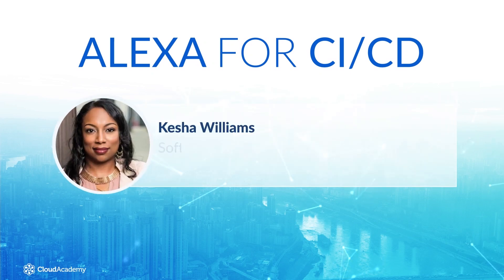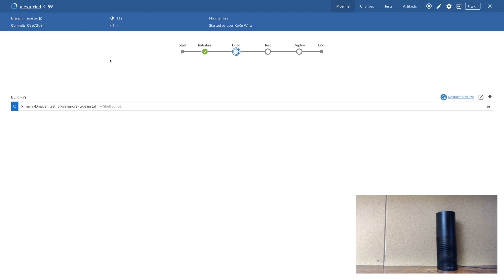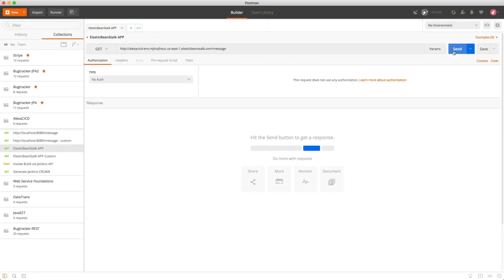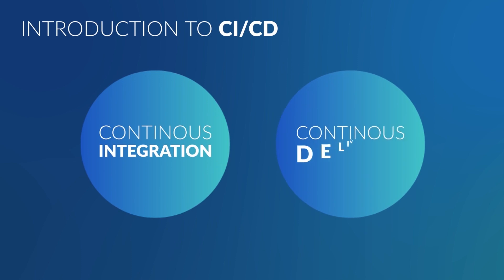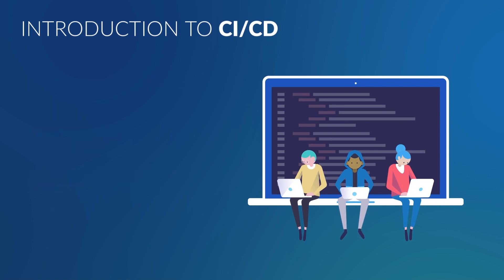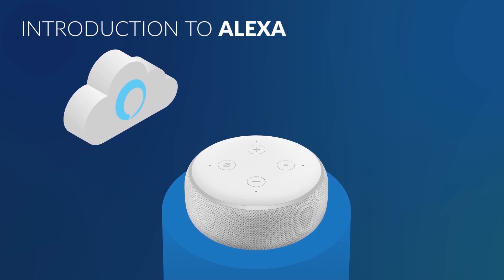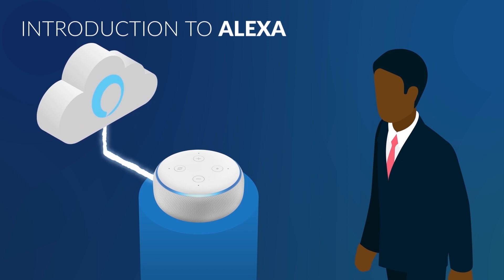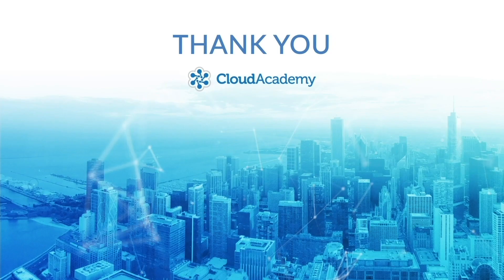Using Amazon Alexa to Perform Voice Activated CI/CD Build and Deployments - AWS Training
In this video, you will watch a short demo on building your own version of my ‘DevOps Pal’ skill. You’ll also see an overview of how Amazon Alexa can be used to perform voice-activated CI/CD deployments. Watch the full course
to learn how to automate the process of building, testing, and deploying a Java project to the cloud using Amazon Alexa Skills with Continuous Integration and Continuous Delivery (CI/CD).

This course starts by covering aspects of CI/CD process automation using tools provided by AWS, Jenkins, Blue Ocean, and Maven. You’ll then learn how to automate the process of building, testing, and deploying a Java project to the cloud using Amazon Alexa Skills. Finally, you’ll learn how to do this by integrating the Alexa Skills Kit (ASK) with AWS services like Lambda and Elastic Beanstalk.

This course learning objectives are:
- Identify and explain the core concepts of CI/CD
- Recognize and work with Jenkins Pipeline and Blue Ocean
- Extend Alexa by developing a custom Alexa Skill using the Alexa Skills Kit (ASK)
- Integrate Alexa with other AWS services like Lambda and Elastic Beanstalk

The course is intended for Software Developers, Build and Release Engineers, and Alexa Enthusiasts.